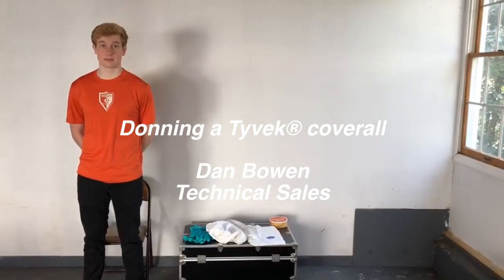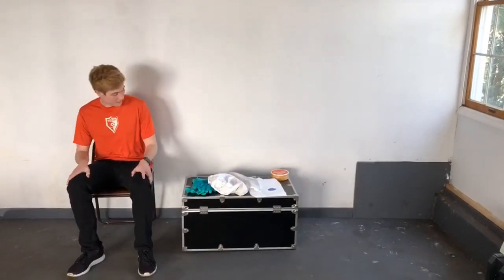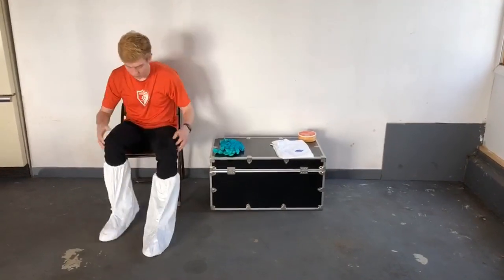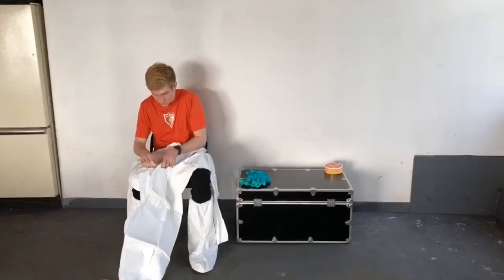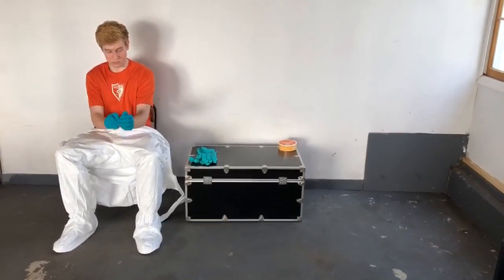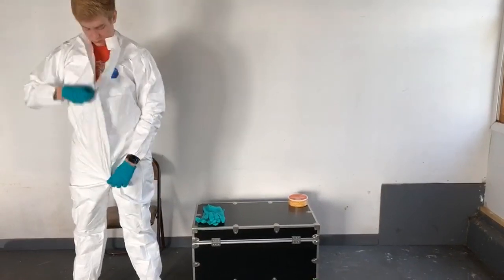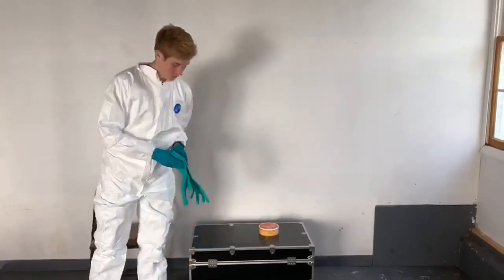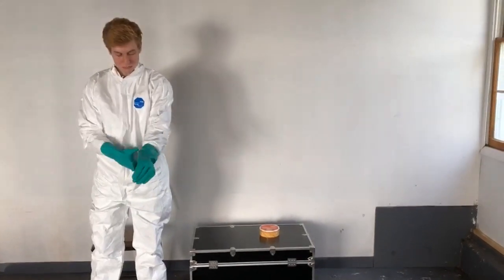Comprehensive Guide to Safely Donning Tyvek® Protective Coveralls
In this informative video by DuPont Personal Protection, we walk you through the essential steps for donning a Tyvek® protective coverall. These steps will help improve your safety when working with hazardous materials. Choose suitable protective apparel, fasten the storm flap with tape, and utilize a two-layer glove system for added protection.
With these guidelines, you'll be well-prepared for working safely with various contaminants.
Tyvek® 400 garments from DuPont offer a unique blend of protection, durability, and comfort. Made from flash-spun high-density polyethylene, these nonwoven garments provide an inherent barrier against particles. Ideal for tasks like asbestos abatement and spray painting, it features a comfort-fit design with an attached hood, elastic openings, and a longer zipper for easy use.

DuPont™ SafeSPEC™ App - a comprehensive personal protective apparel selector tool. Test various hazard scenarios, review the updated permeation database, and choose the right PPE. Also, download the smart product catalog to get deeper product insights. Get ready to suit up!

*Properties of Tyvek® Protective Solutions:*  • Tear-resistant • Barrier against Hazardous Fine Particles • Lightweight • Breathable • Type 5 & 6 Standards Compliant • Comfortable • Durable

*Versatile Applications of Tyvek® Protective Solutions:* • Spray Painting and Light Liquid Splashes • Controlled Environment and Cleanroom Contamination • Inherent Barrier Protection against Lead, Asbestos, and Mold • Protection against Dust and Non-hazardous Dry Particles • Chemical and Bioburden Protection • Healthcare Protection from Viral & Bacterial Diseases • Accident clean-up

*Tyvek® ES range brings an optimal balance of protection and comfort, with a new set of performances and additional comfort for workers in the Emergency Services field.*

*Tychem® properties encompass specialized garment features that provide superior protection against various hazardous substances, including chemicals, gases, and biological hazards.*

*Tyvek® IsoClean® is a trusted protective solution for personnel in cleanrooms, laboratories, and controlled environments, offering enhanced safety and security during delicate processes and operations.*

*Key Moments*
00:00 Introduction
00:19 Importance of sitting while donning and doffing
00:34 Putting foot cover on
00:49 Donning the Tyvek® coverall
01:12 Putting on the inner gloves
01:31 Zipping up the garment
01:42 Using Tychem® tape to cover the storm flap
01:58 Putting on the outer glove
02:15 Conclusion